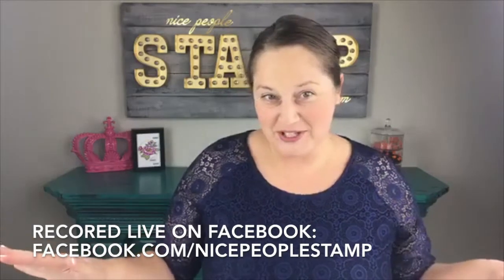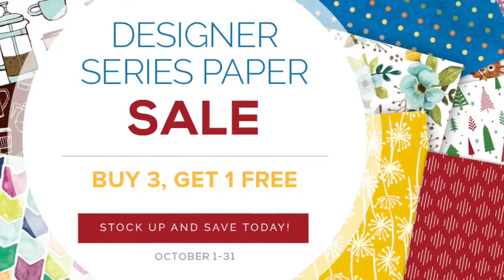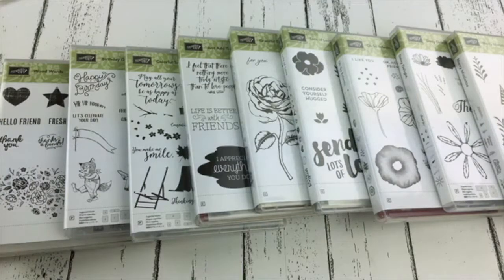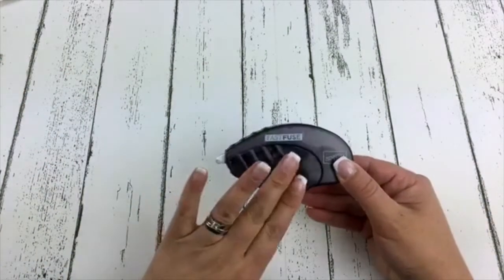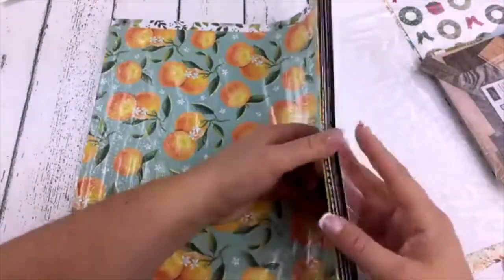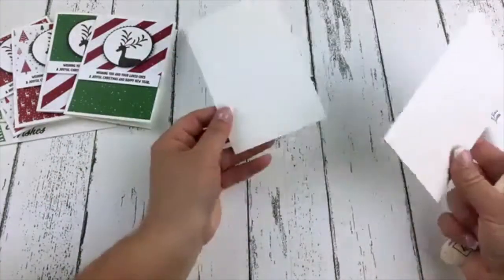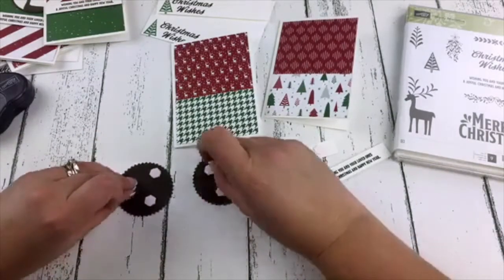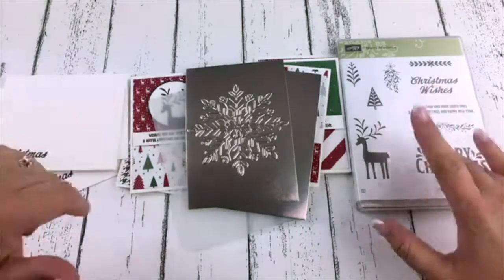Quick Christmas Cards w/ Stampin' Up! Merry Mistletoe Stamp Set & October 2017 Specials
I'm Canadian Stampin' Up! Demonstrator Allison Okamitsu and I love to share Stampin' Up! with you! In today's video I'll share the amazing October 2017 specials with you, as well as share some quick Christmas cards using the Merry Mistletoe Stamp Set.